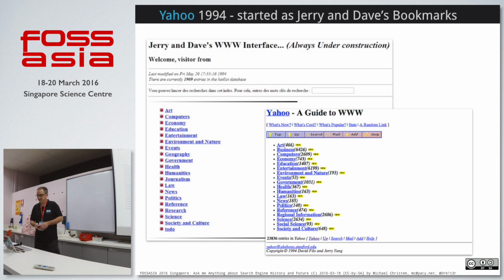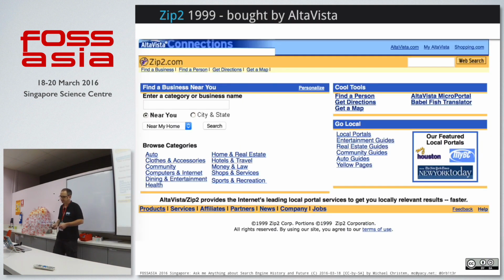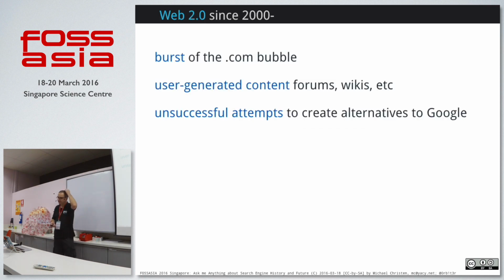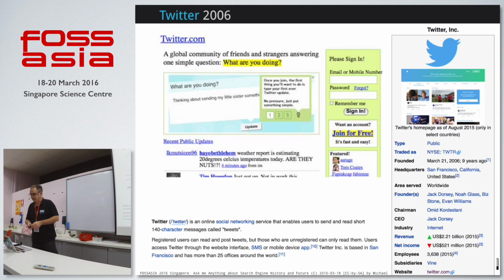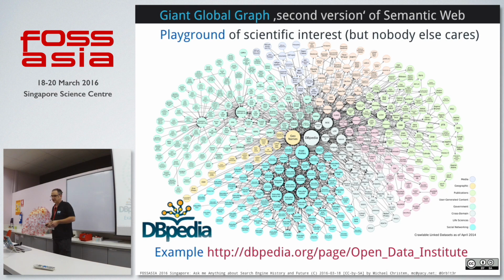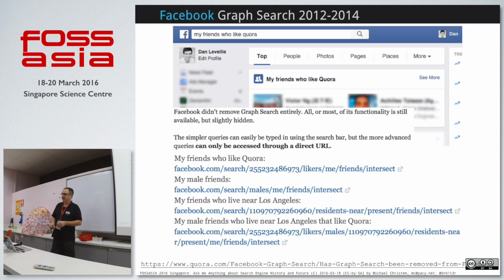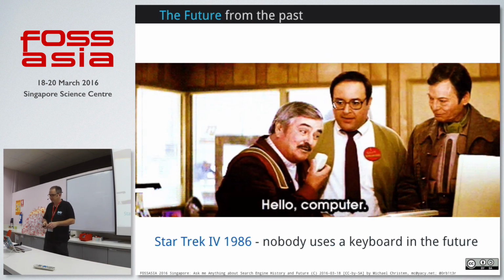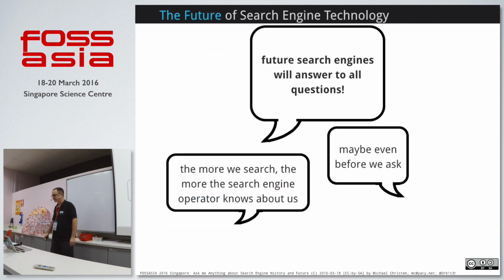Ask Me Anything about Search Engines History and Future - FOSSASIA 2016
I predicted the future of search engines in this talk:
- there is a presentation of attempts to make search engines in the past
- I show how people approach solutions to get answers to specific questions
- the answer to the question "what is the search engine of the future" is: the search engine will answer all questions.

This talk was the initial moment of the susi.ai project where we started a free-software project to create a device which is able to answer all questions. It started to grow on the code basis of loklak, which was already able to answer on all those "w"-questions (where, when, what, who).

This is a repost of a talk from FOSSASIA Singapore, March 18th, 2016.